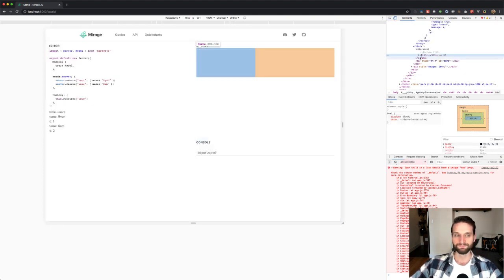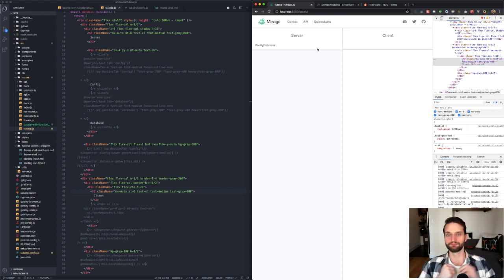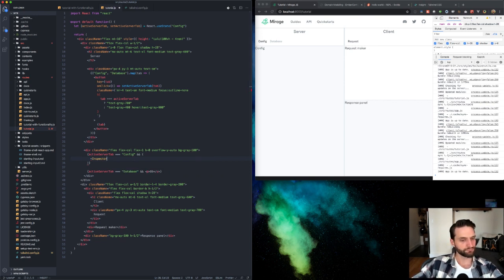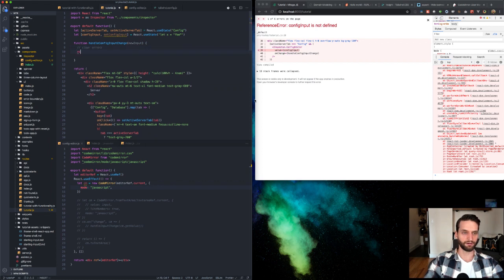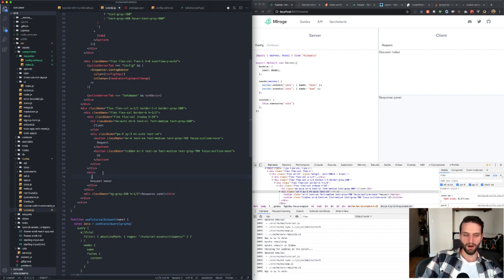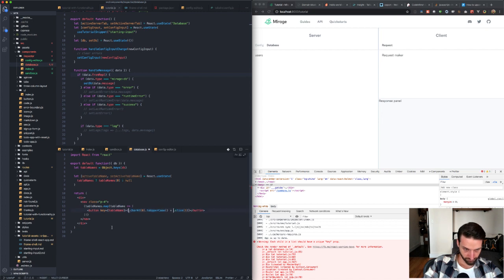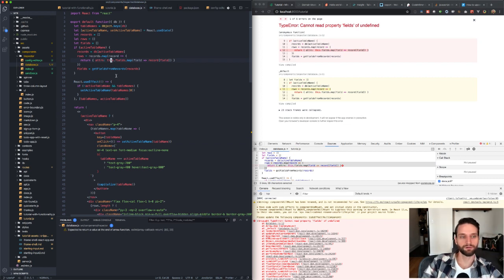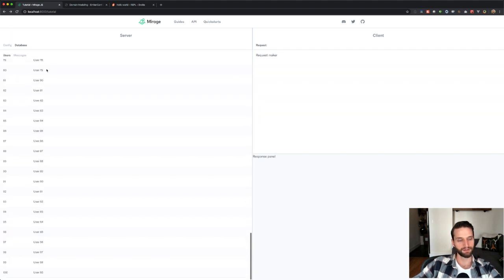Working on the Mirage JS Inspector (LIVESTREAM)